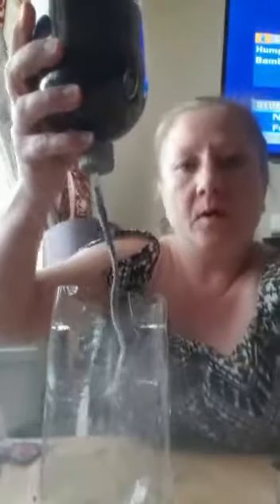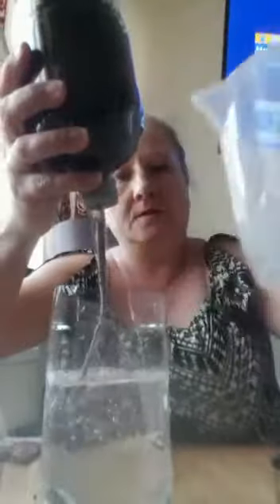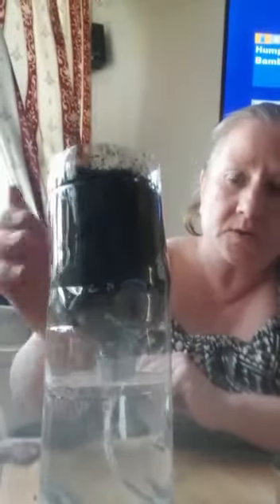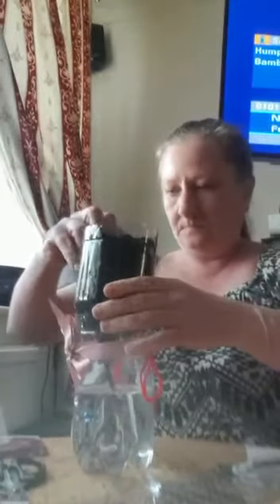Sowing Seeds - Session One - Self watering bottle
We hope you enjoy our video! It is part of our series of daily online 'pop up' Daniel's Den sessions.

Daniel's Den runs several Parent and Toddler groups in six different locations around Brent, NW London and one in Ladbroke Grove. Our purpose is to encourage and enrich family life in order to build stronger communities.

We have a vision to see:

- Parents and children having the opportunity to ‘know and be known’ in their local community

- People building ‘relationships that matter’ within and beyond their cultural/ethnic group

Daniel's Den Limited is a company registered in England and Wales with company number 05303714 at 38 Berkhamsted Avenue, Wembley, Middlesex, HA9 6DT. It is also a charity registered in England and Wales with charity number 1147172.